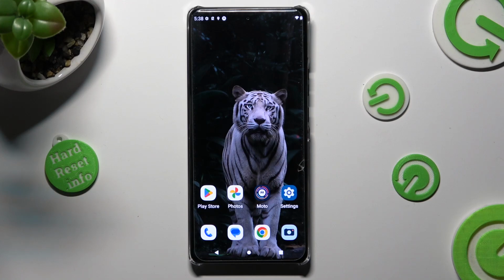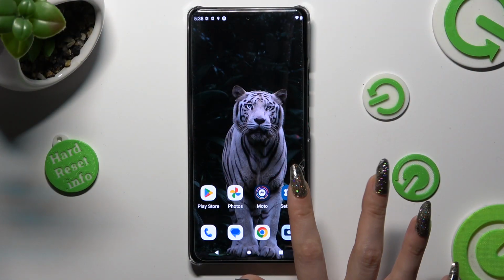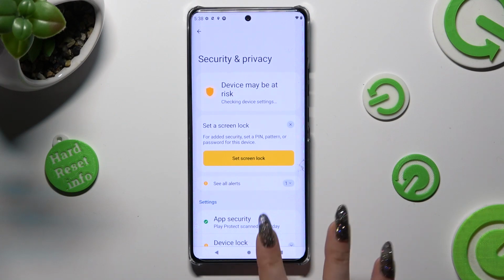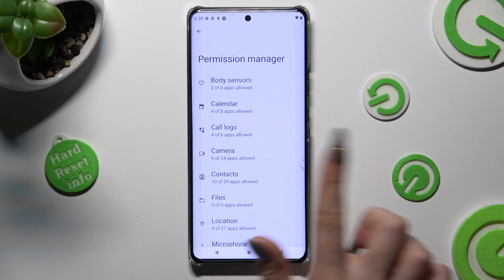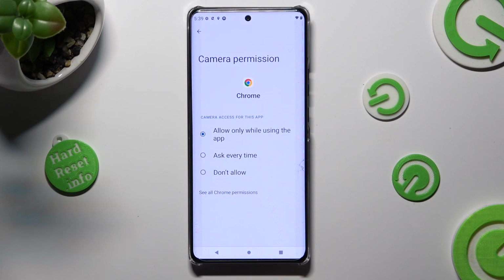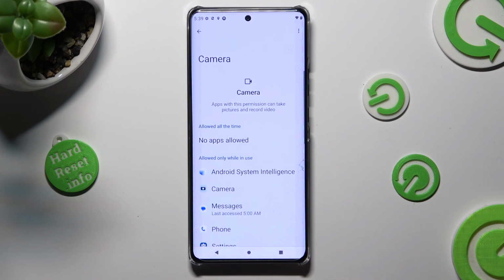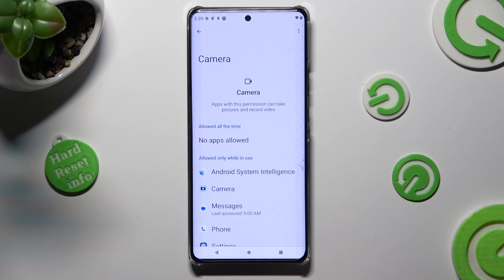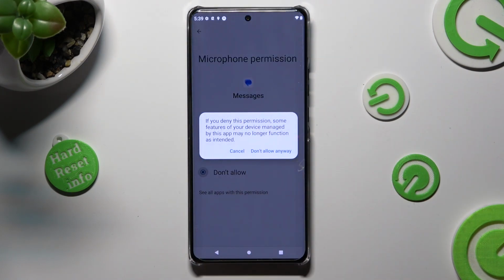How to Change Apps Permissions on Motorola Edge X40?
Looking to take full control of your Motorola Edge X40 and modify app permissions? Look no further than this easy-to-follow tutorial video! In just a few simple steps, you'll be able to grant or revoke permissions for any app on your device, putting you in the driver's seat when it comes to managing your privacy and security.

How to Edit Apps Permissions on Motorola Edge X40? How to Adjust Apps Permissions on Motorola Edge X40?